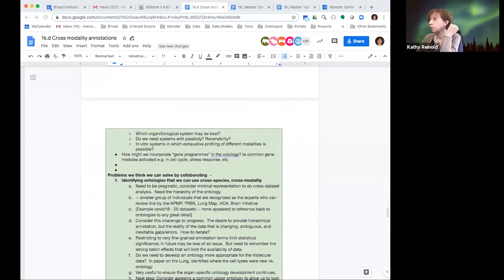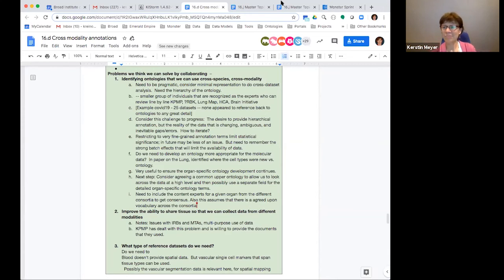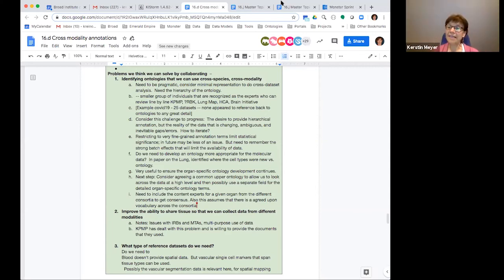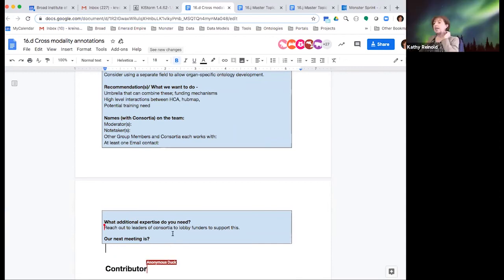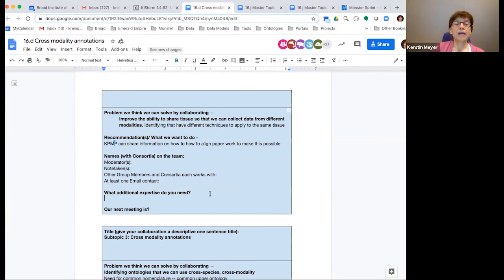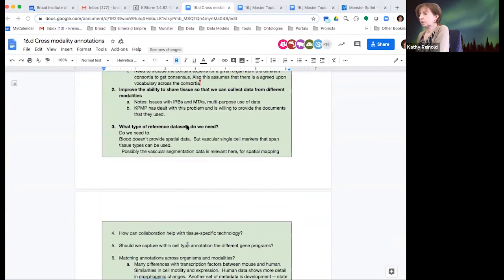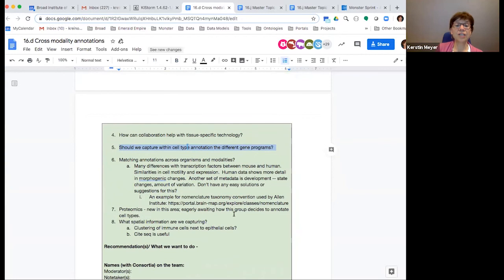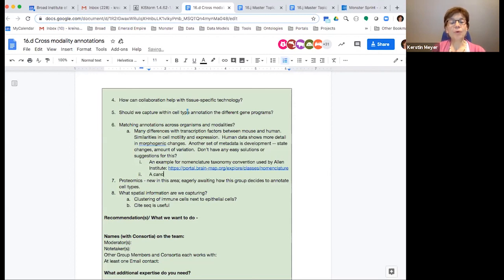NIH-HCA 2020 Joint Meeting: Breakout Session - Metadata Standards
Moderator:
Kerstin Meyer